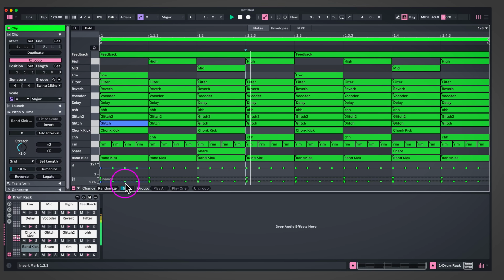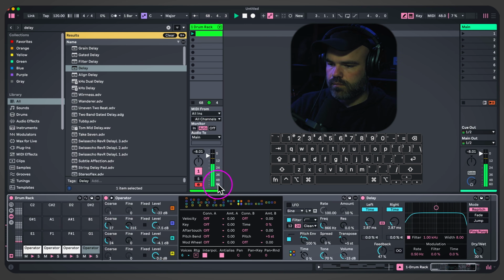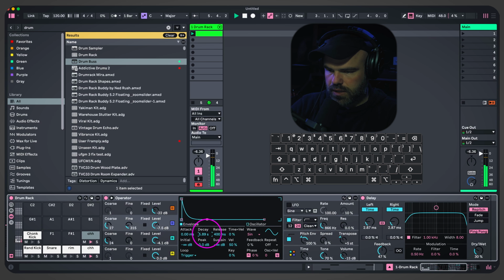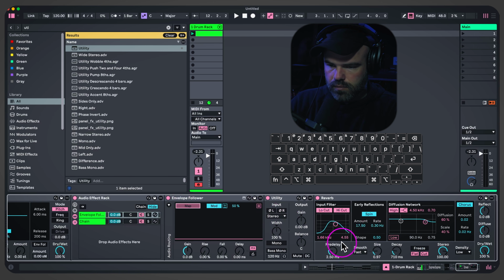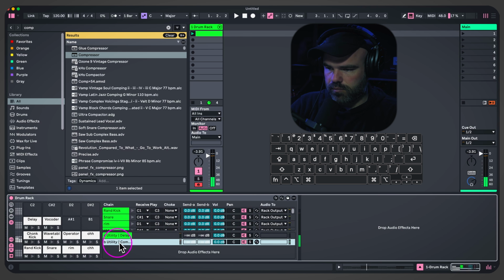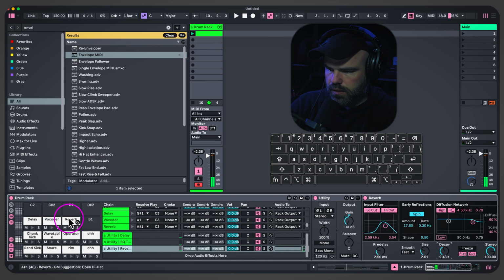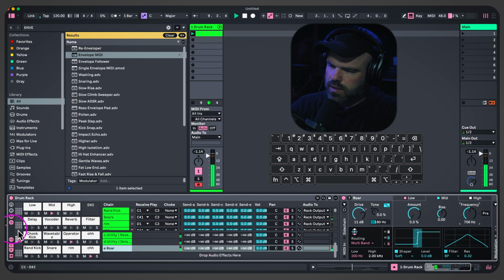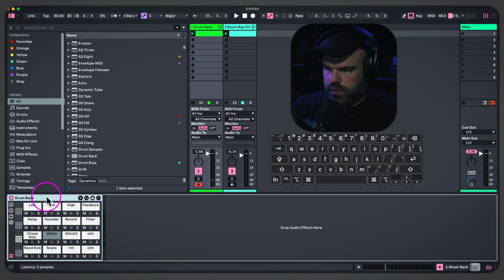Ableton Live | How To Make a Glitch Rack | User Friendly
In this video we take a long form deep dive into making a glitchy, semi-generative drum rack with Ableton Live. There's loads of different techniques and ideas in this video, so even if you don't follow along exactly, it might help change the way you think about drum racks in Ableton. Enjoy!

User Friendly makes electronic music while exploring modular synthesis, Elektron gear, Maxmsp, Ableton, and basically anything else that'll make noise.

0:00 Intro
2:03 kick 1
4:45 snare
6:19 rim
9:20 high hat
12:41 random kick
24:21 open hat
27:25 glitch sound 1
34:32 glitch sound 2
43:13 FX1
48:12 FX2
1:00:53 FX3
1:06:08 FX4
1:11:34 low/mid/high + feedback
1:19:24 final touches
1:27:43